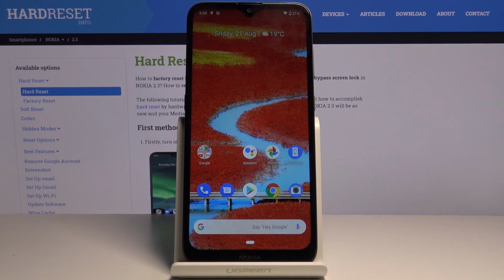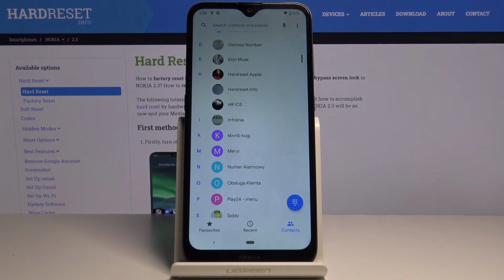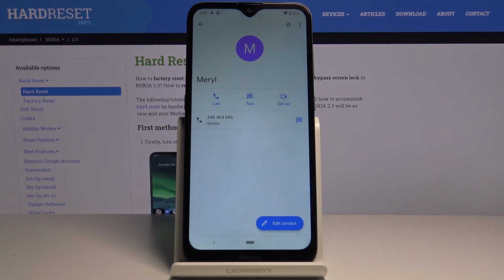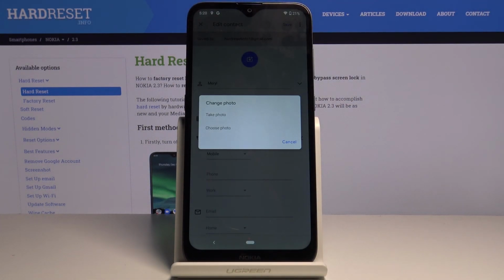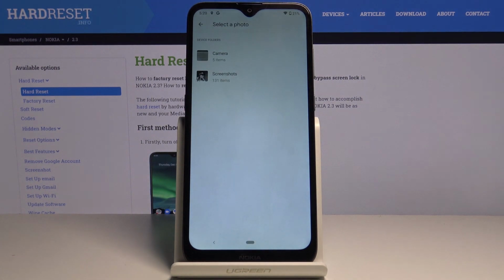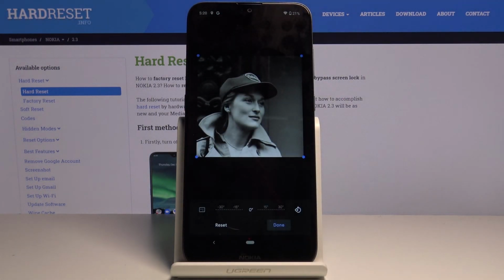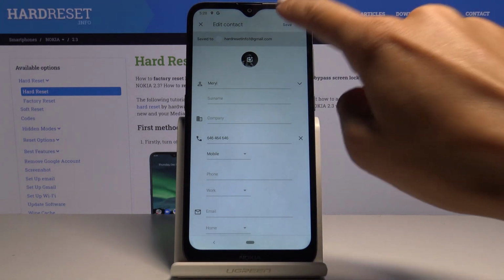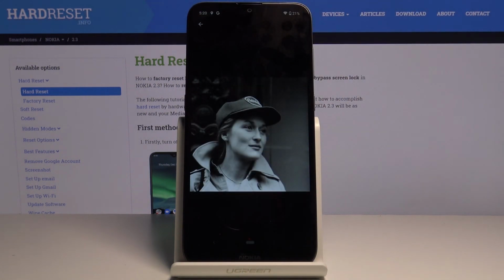Photo Contact in NOKIA 2.3 – Personalize Contact List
Learn more info about NOKIA 2.3:
In the above video instruction, we would like to show you how to add a picture to a specific contact on your device.

How to Add Picture to Contact in NOKIA 2.3? How to Personalize Contacts in NOKIA 2.3? How to Add Photo to Number in NOKIA 2.3? How to Create Photo Contact in NOKIA 2.3? How to Add Picture to Number in NOKIA 2.3?